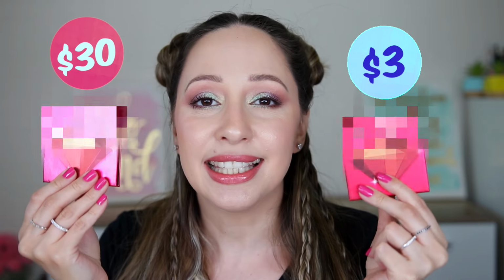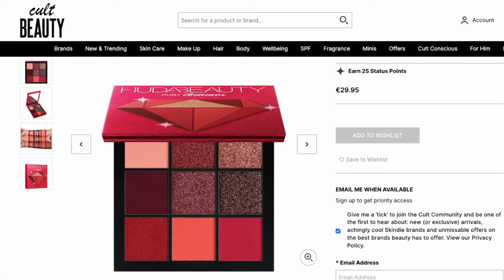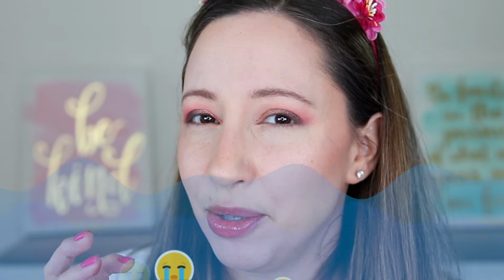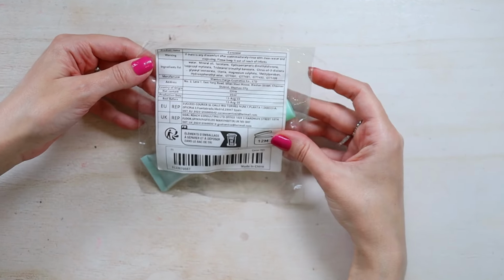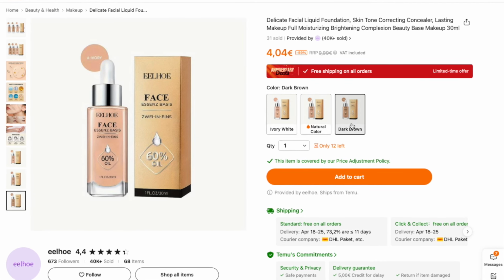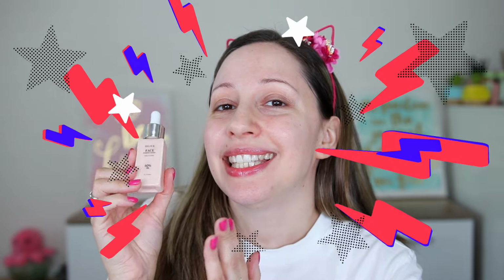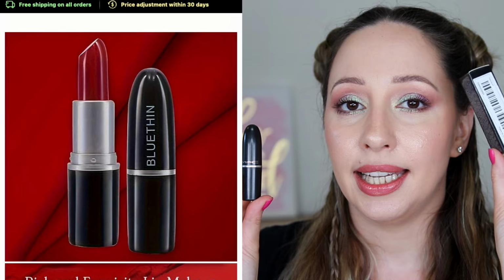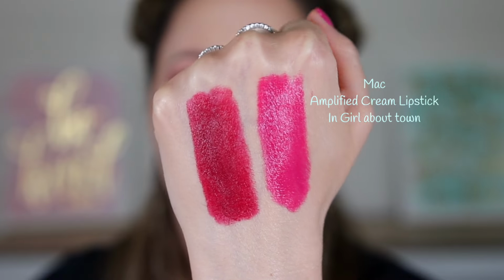I Bought Fake Makeup From Temu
Hi gorgeous, I bought fake makeup from Temu and I'm comparing the products with the original. Who wins? Real Vs Fake makeup!